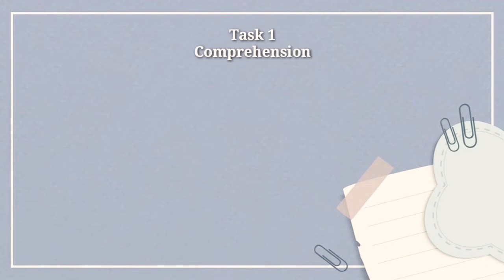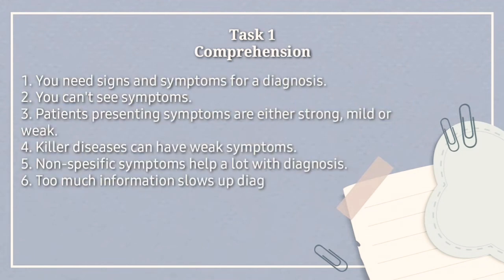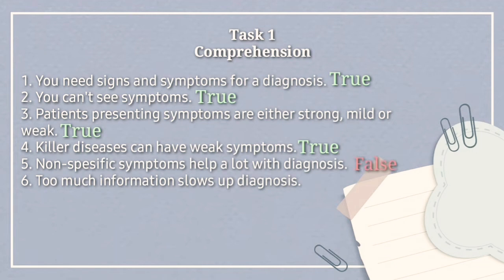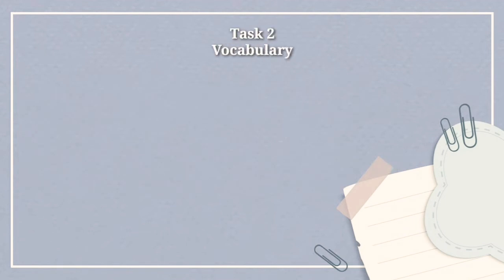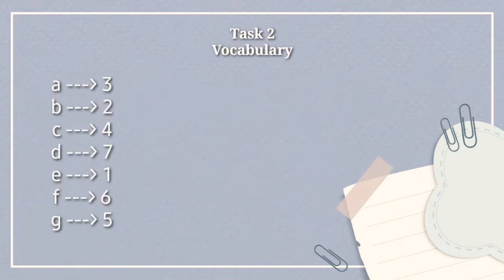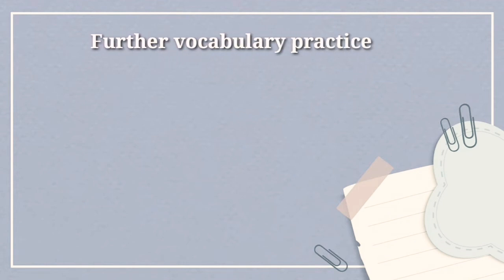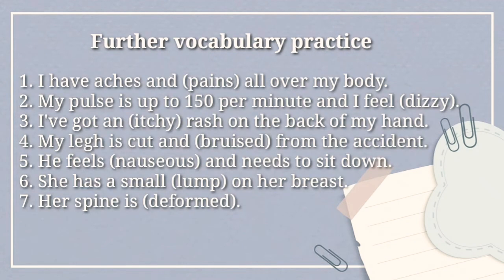Unit 4 English (Group 2)💫 Class A - Public Health - Siliwangi University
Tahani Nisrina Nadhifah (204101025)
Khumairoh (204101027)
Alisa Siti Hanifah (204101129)